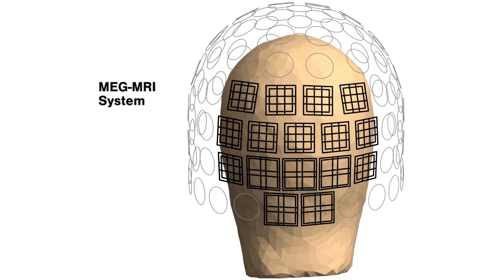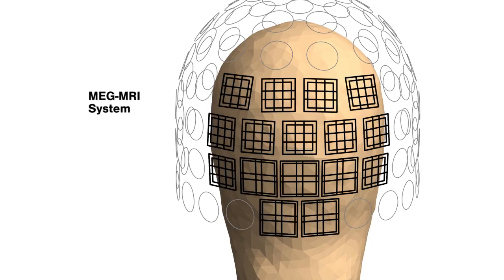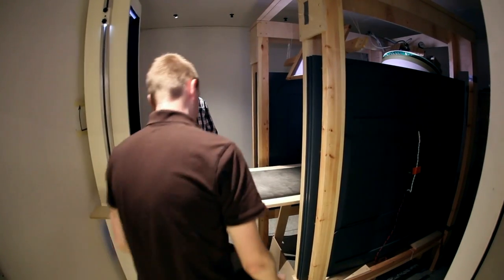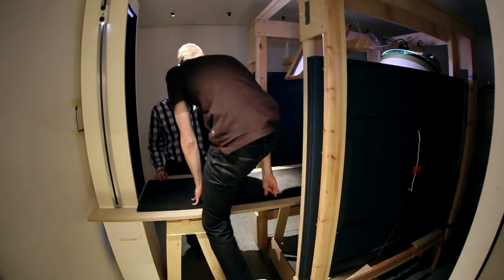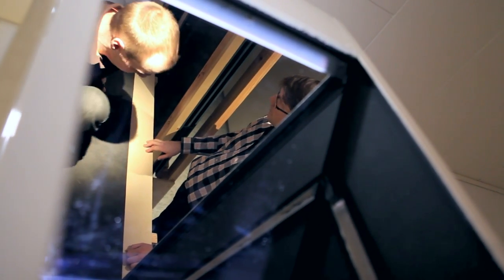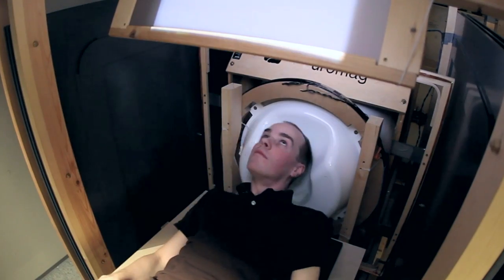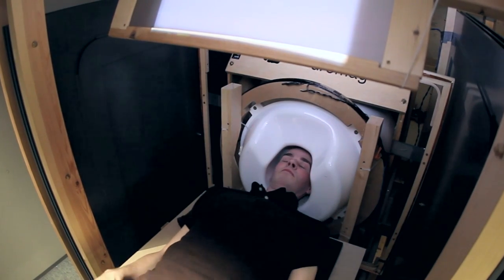MEG-MRI: Unprecedented accuracy in locating brain electrical activity with new device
Researchers at Aalto University in Finland have developed the world's first device designed for mapping the human brain that combines whole-head magnetoencephalography (MEG) and magnetic resonance imaging (MRI) technology. MEG measures the electrical function and MRI visualizes the structure of the brain.

The merging of these two technologies will produce unprecedented accuracy in locating brain electrical activity non-invasively.

Video production: Aalto University Communications, Mundis Communications 2012